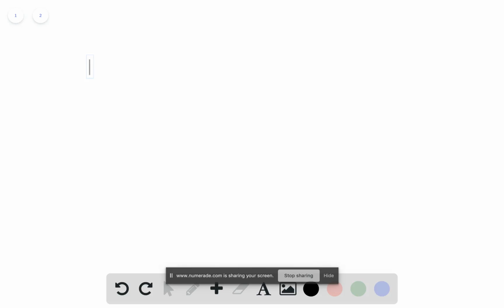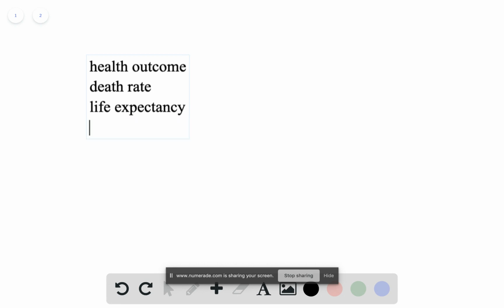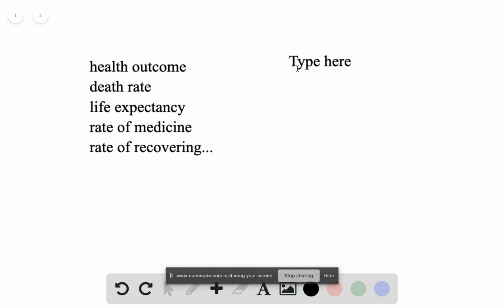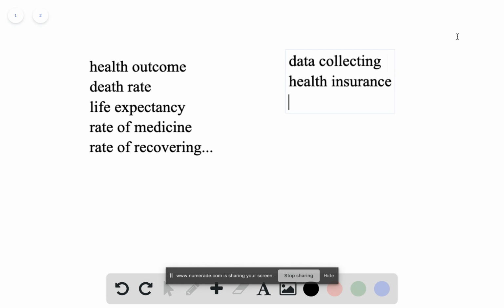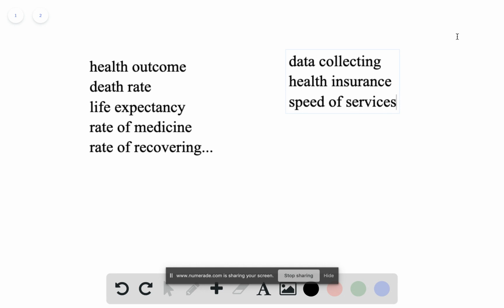What is meant by the phrase health outcome How do health outcomes in the United States compare with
What is meant by the phrase health outcome How do health outcomes in the United States compare with those of other high-income countries What problems arise in attempting to compare health outcomes across countries
📕 Economics Q&A
📕 Chemistry Q&A
📕 Math Q&A
📕 Statistics Q&A
📕 Computerscience Q&A
📕 Accounting Q&A
📕 Biology Q&A
📕 Physics Q&A